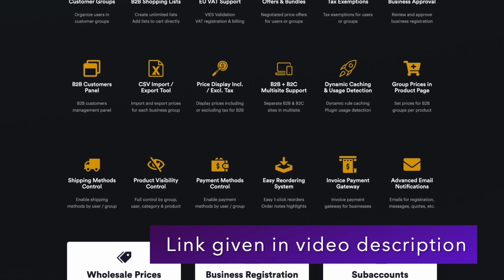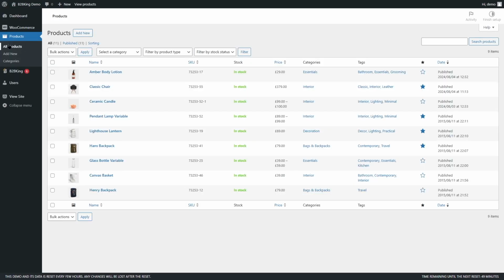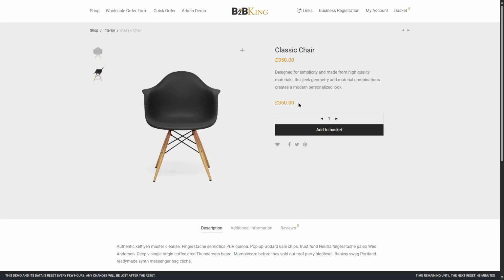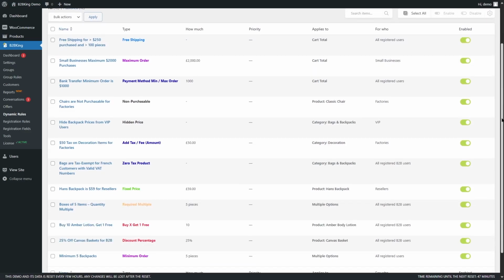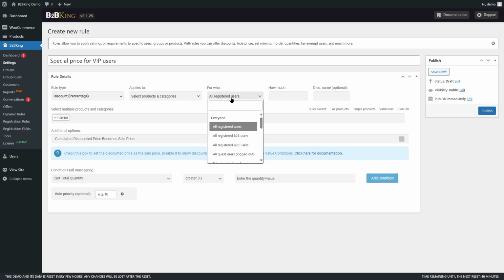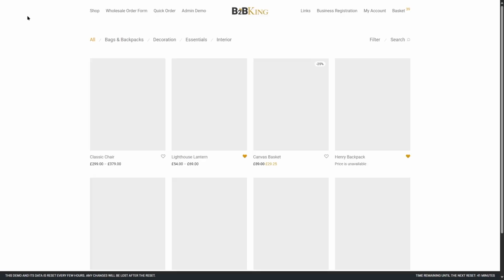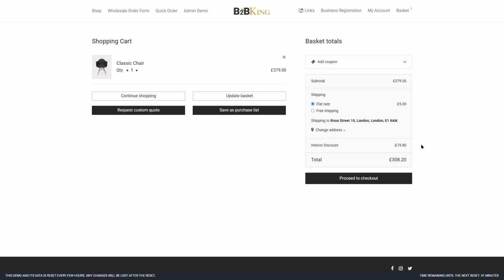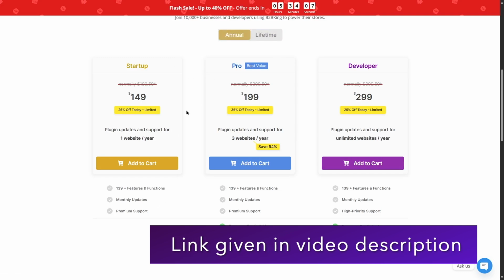How to add Dynamic Pricing for Customer Groups in WordPress WooCommerce with B2BKing | Wholesale B2B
In this video, we’re going to use B2BKing to set up dynamic pricing for a specific user group in WordPress WooCommerce. If you have a B2B WordPress website, then it’s quite normal to set up a special price for a user group. To do this, we can utilize the B2BKing dynamic rule feature. The dynamic rule allows us to create different types of functionalities to our B2B site. Not only you can set up dynamic pricing, you can add special discounts for separate users, or user groups. You can set up maximum/minimum order rules, tax exemption rules, and much more.

B2BKing is a very popular B2B and wholesale plugin for WordPress. It offers 139+ features, that means you’ll have almost every B2B features available at your disposal. The dynamic rule is one such powerful system, that allows you to add various kinds of rules to your B2B site. In this video, we’re going to create a special price for a separate user group. Using this method, you can offer a special price for some user groups while keeping the retail price intact.

B2BKing is a paid plugin. You need WooCommerce and B2BKing installed on your WordPress site in order for this to work. Also make sure you have some products and user groups already created. If you want to learn how to create a B2B site using B2BKing, you can check out our tutorial on this topic. You can find it down below.

⭐️⭐️ Relevant Links ⭐️⭐️